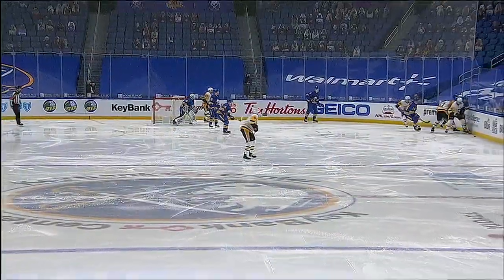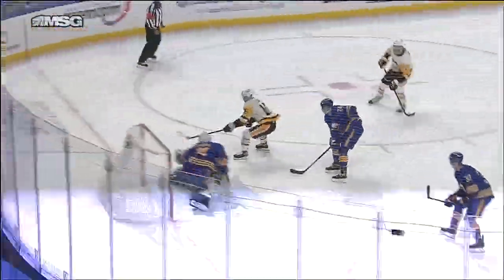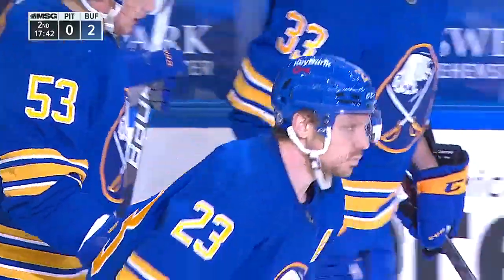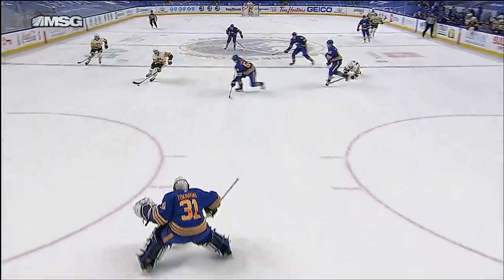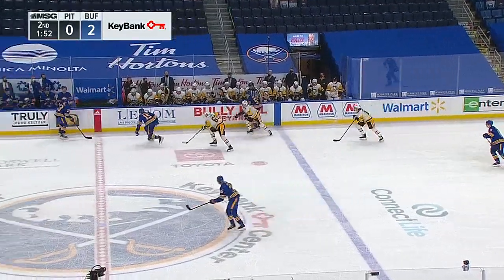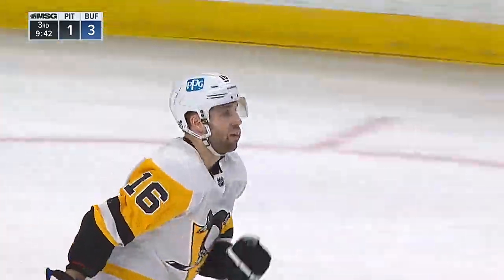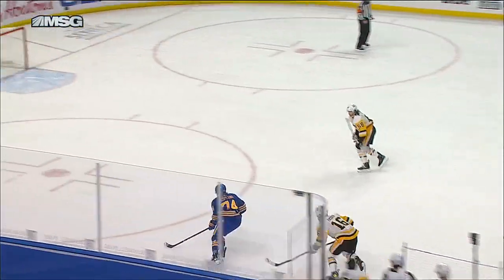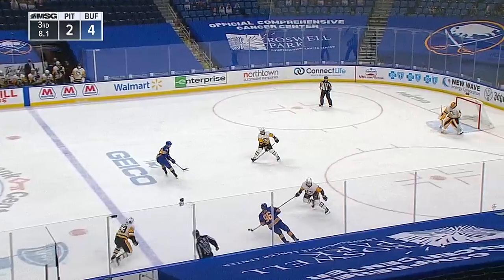NHL Game Highlights | Penguins vs. Sabres - Apr. 18, 2021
Sam Reinhart scored his 16th and 17th goals of the season, and goalie Dustin Tokarski stopped 34-of-36 shots to help lift the Buffalo Sabres 4-2 over the Pittsburgh Penguins.